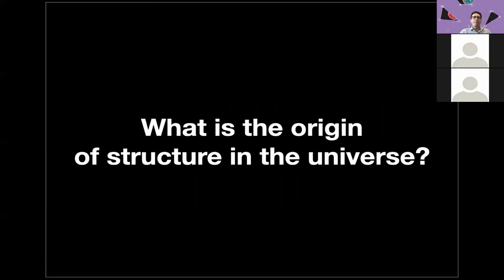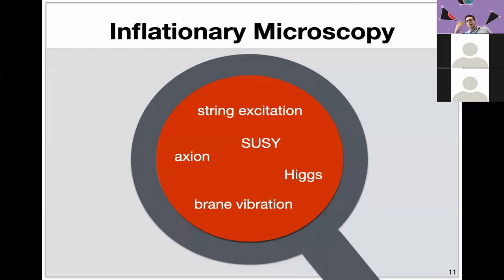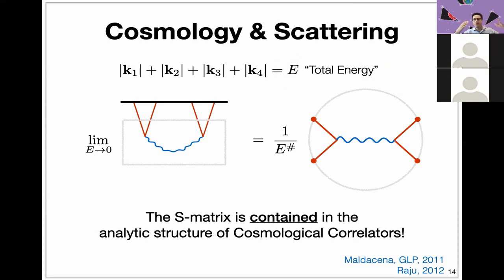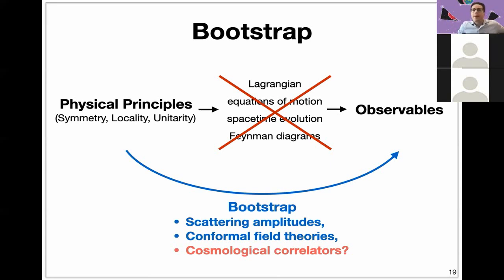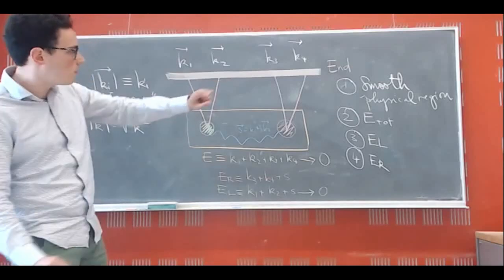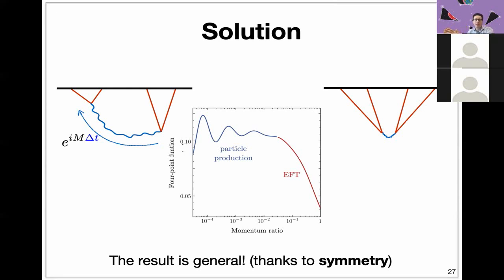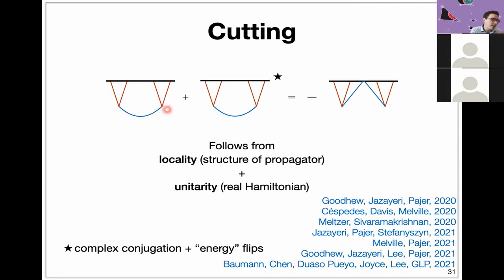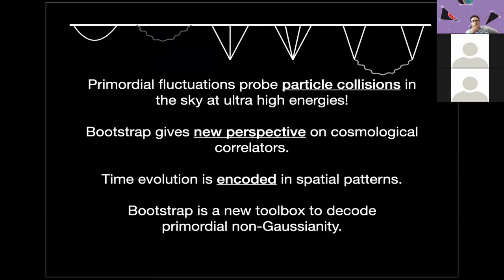G. Pimentel | On the Cosmological Bootstrap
Talk title:
On the Cosmological Bootstrap
Speaker:
Guilherme L. Pimentel

Talk abstract:
I will describe a new set of tools to decode the physics of primordial fluctuations, the cosmological bootstrap.